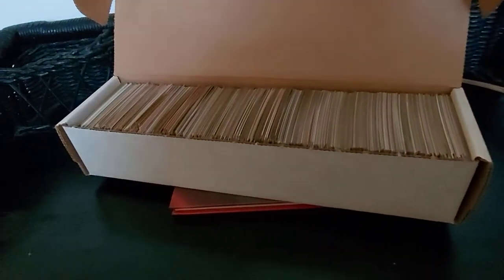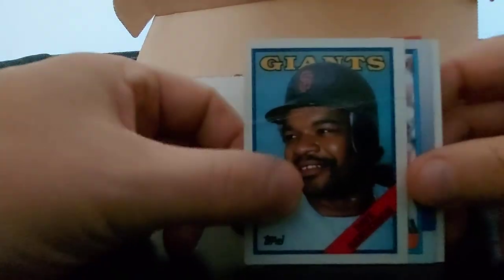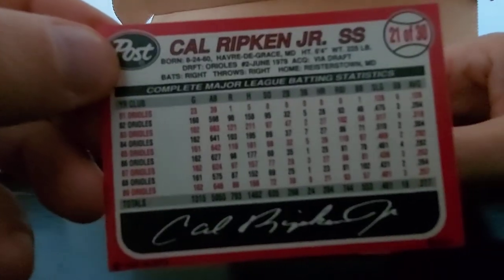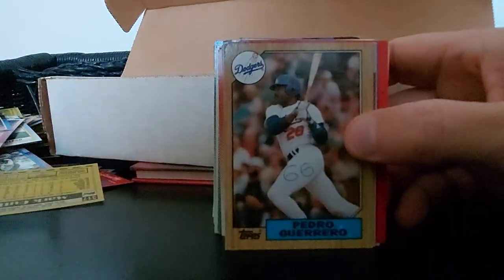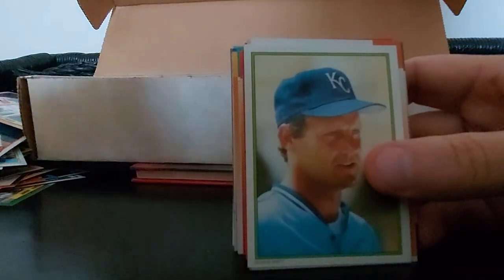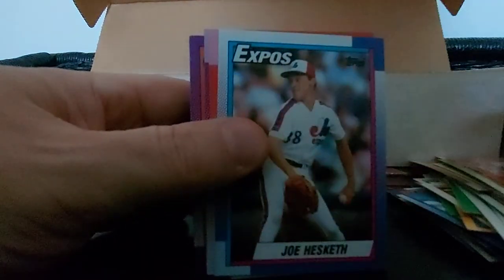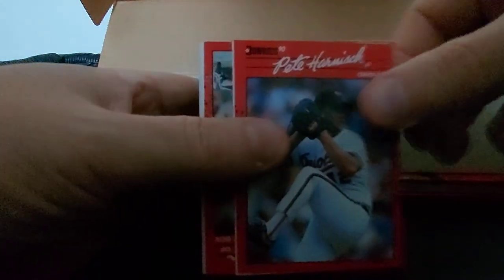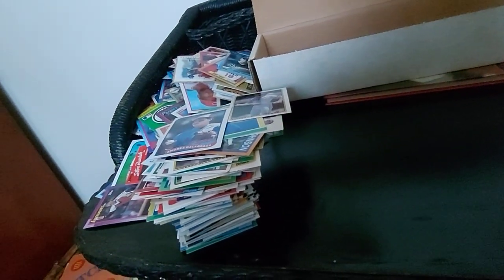Wax Baseball cards 80's & 90's opening unboxing asmr junkwax baseballcards #1980's #1990's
Wax era baseball cards, random box from garage sale for $5
Some very popular cards ranging from Roger Clemens, Bo Jackson, Cal Ripken, Don Mattingly, Nolan Ryan.  Tons of common cards also.
Enjoy the trip down memory lane as most of the cards are from the late 80's to early 90's